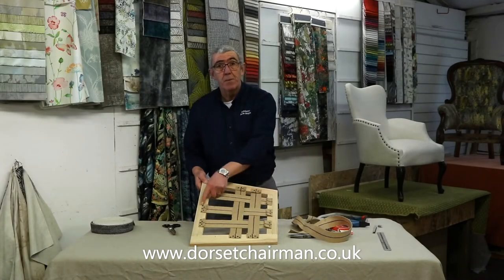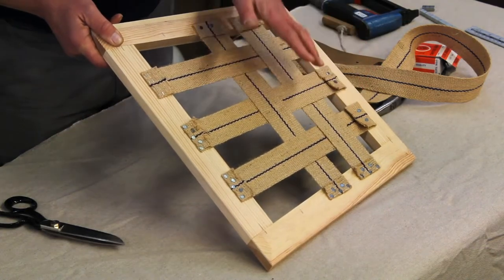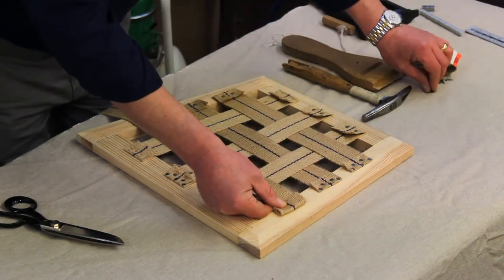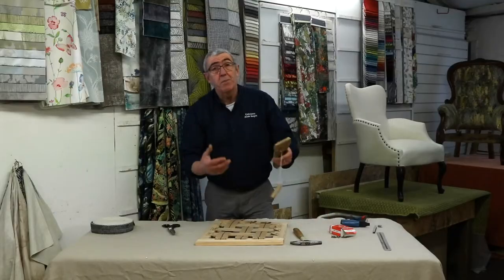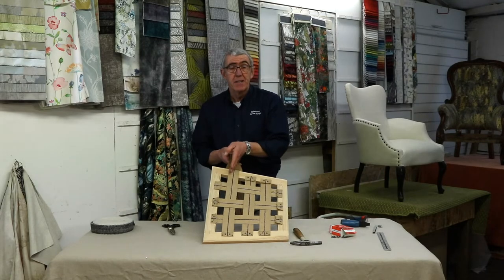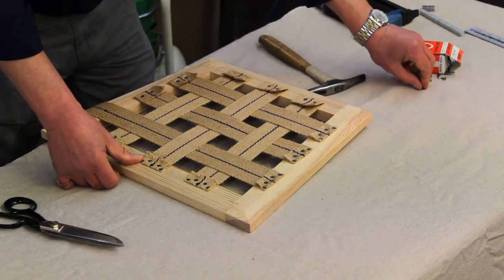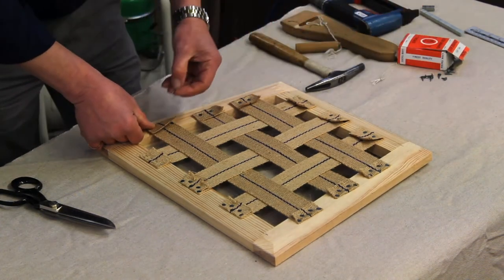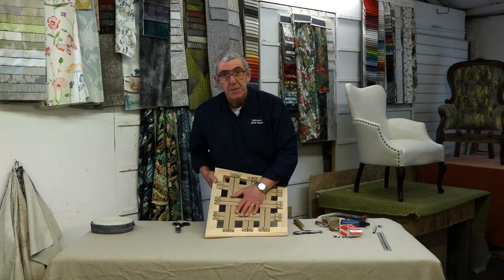How to weave Upholstery webbing.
A short demo of how to finish your webbing.